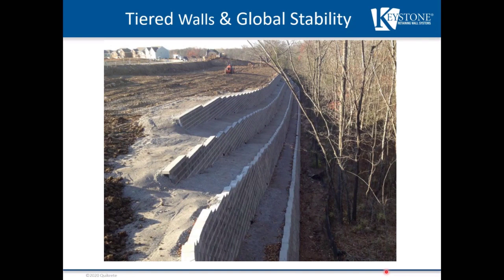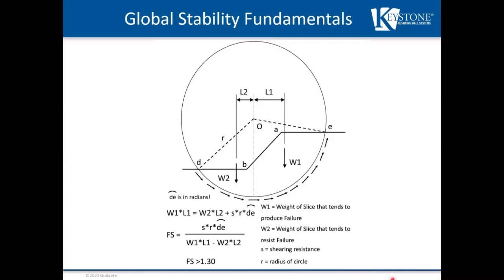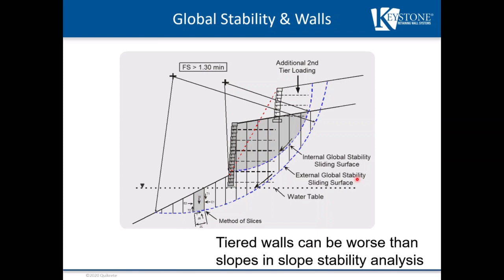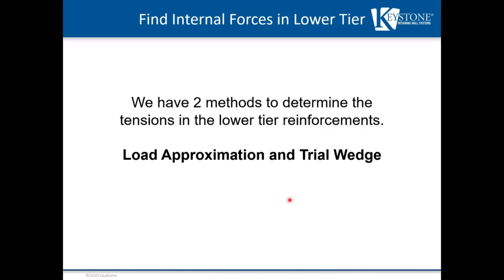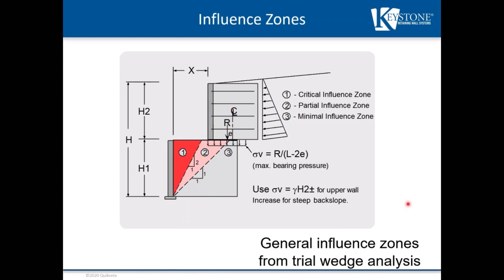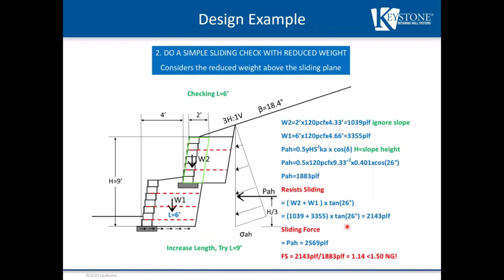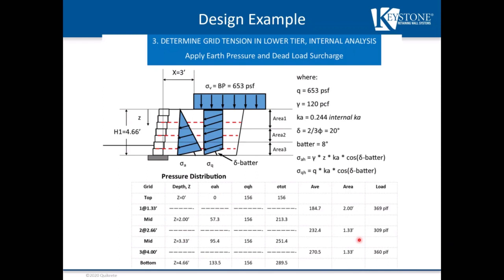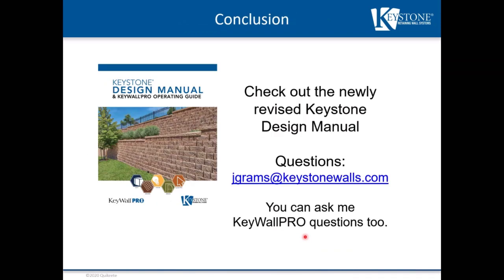Keystone Tech Talk #4: Tiered Walls a Basic Design Tutorial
James Grams, Senior Engineer at Keystone Walls walks us through a basic design tutorial for tiered walls in our 4th Tech Talk installment